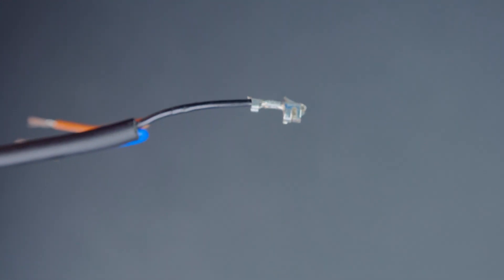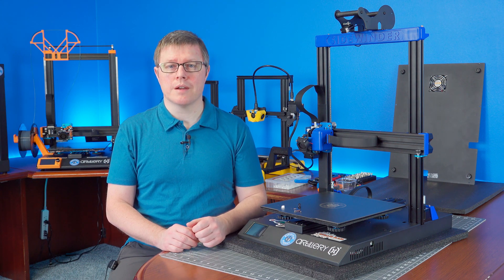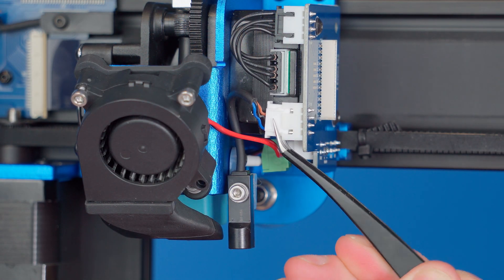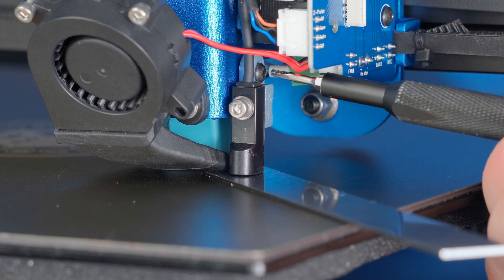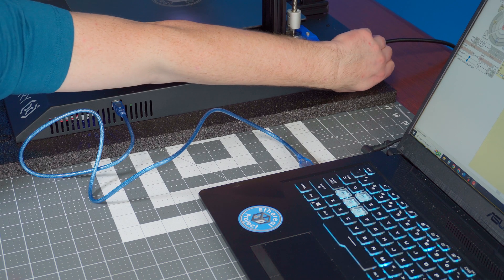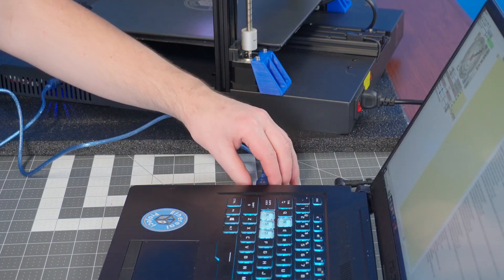Sidewinder X2 and Genius Pro Inductive Probe Leveling Tutorial.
Hey are you sick and tired of the ABL probe randomly deploying crashing in to your print on your Sidewinder X2 or Genius Pro? Here is the solution to that. In this video I show how to replace the stock bed leveling probe with an inductive end stop including the required wiring, and firmware. Links to the firmware, parts and tools below.

JST connector kit and tool; shorturl.at/coPQY
Wire Stripper; shorturl.at/DLU47
Wire Stripper blade: shorturl.at/eiwI4